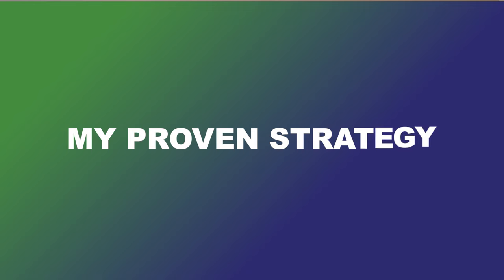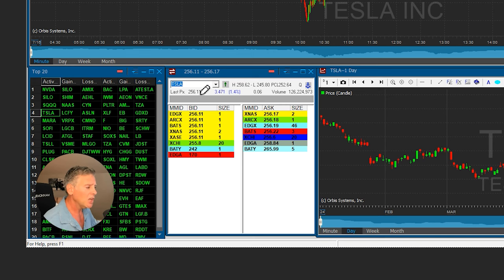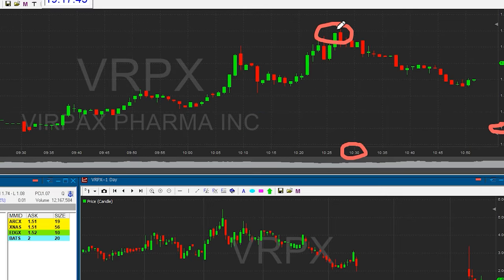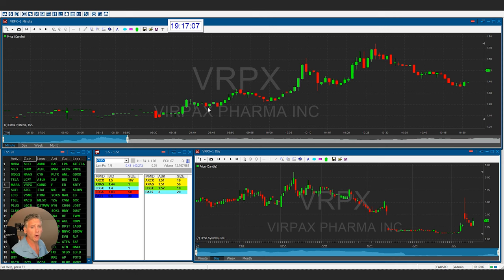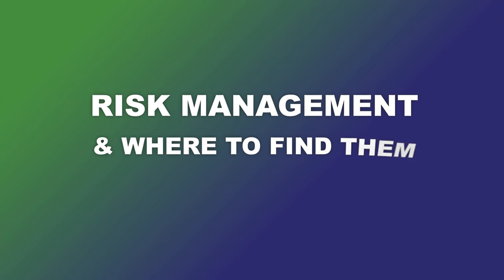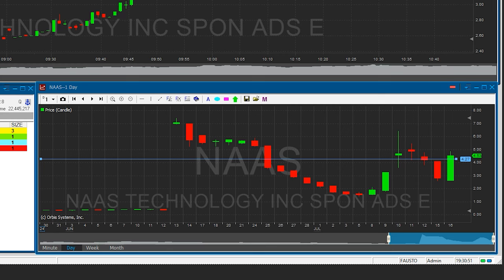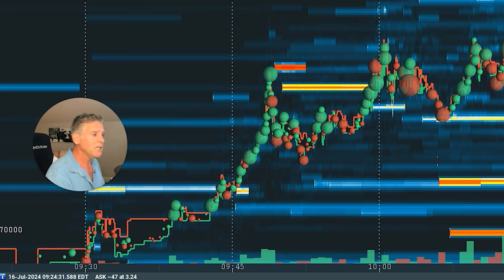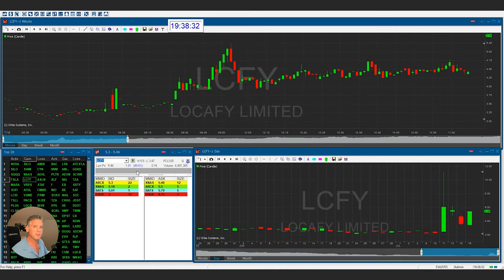BEST Day Trading Strategy UNLOCKED for All Traders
✨🎓 Exclusive access to FREE weekly classes, every Thursday at 12pm ET!

Unlock the best day trading strategy with Fausto Pugliese! Master risk management and identify top stocks for substantial profits. Learn to use Level II and Order Book data, analyze real-world examples, and enhance your trading precision. Don't miss out on this essential trading guide!

Timestamp:
00:00 Intro
00:37 Risk Management
04:20 Identifying the Right Stocks
09:40 Level 3 & 4 Quotes
13:42 Position Size
17:46 30 Seconds Rule
22:00 Next Steps

Fausto Pugliese is renowned for his engaging teaching style and his ability to break down complex concepts into digestible, actionable insights. This is an incredible opportunity to tap into his expertise and gain a deeper understanding of these critical aspects of trading.

Don't miss out on this chance to enhance your trading skills and take your trading to the next level!